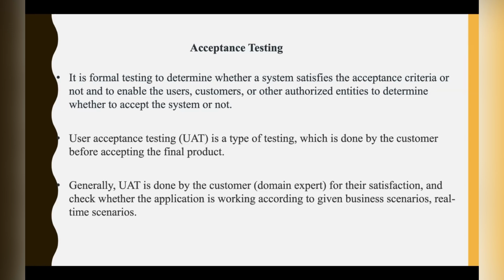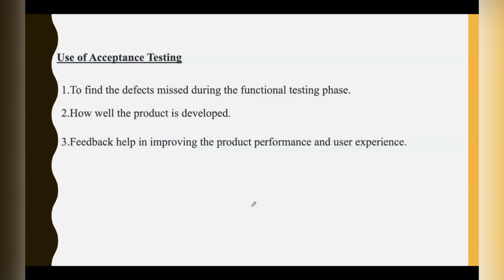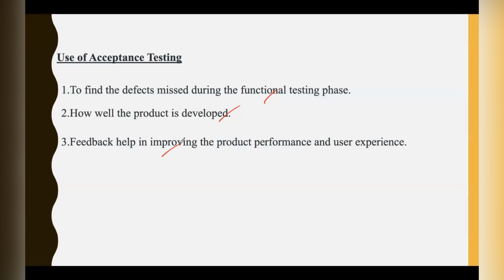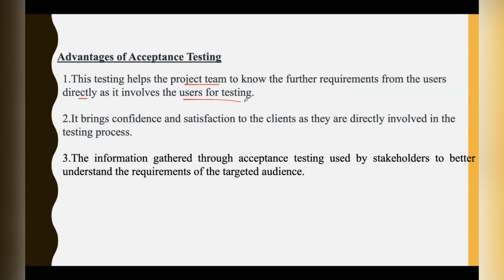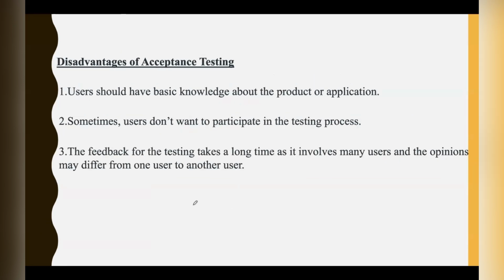Lecture 76# Acceptance Testing | Software Engineering